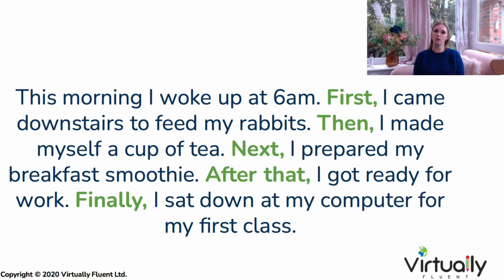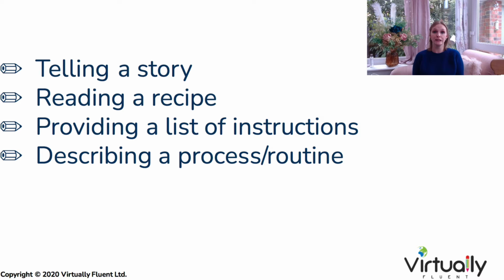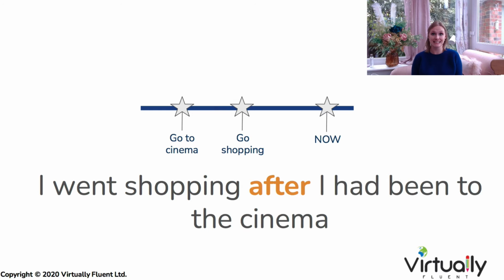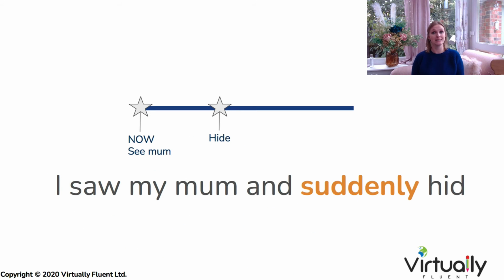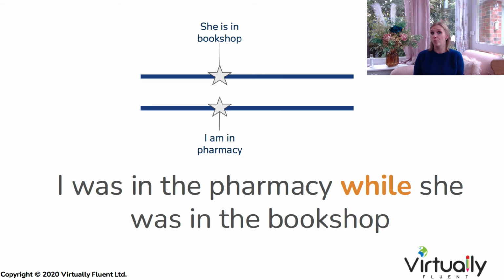Time Sequencers (B1.2+ English Grammar Video)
English Level: Intermediate Plus (B1.2+)

Learn the most common time sequencers in English and when we use them.

Video Outline
0’33: Top 5 time sequencers in English
2’03: When to use time sequencers
2’33: Consecutive time sequencers
3’59: Simultaneous time sequencers
4’10: Summary